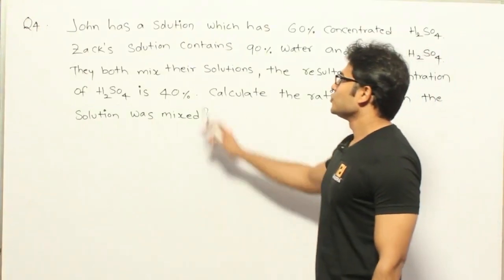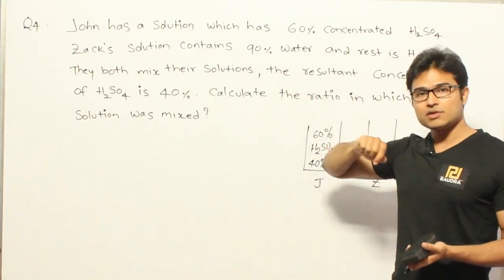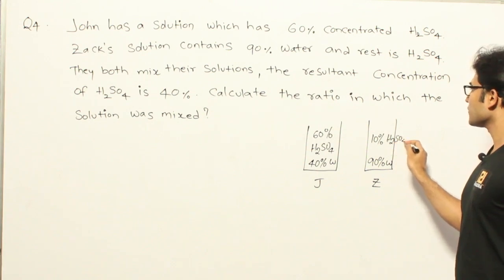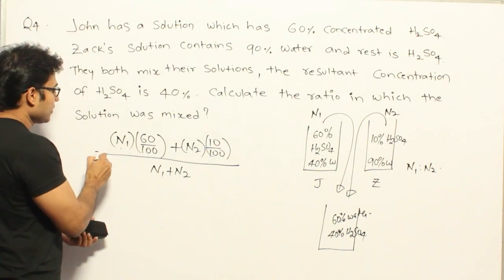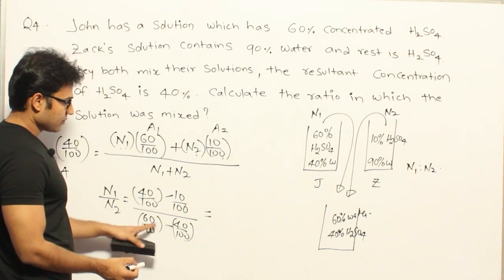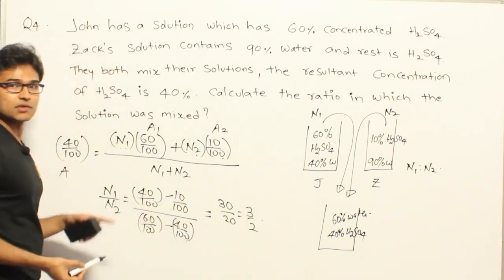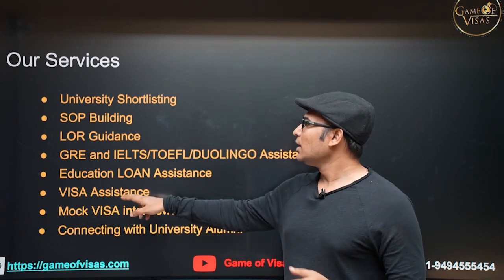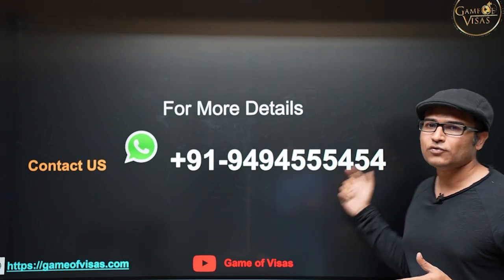Aptitude | Alligation & Mixture | Example 5 on Alligation and Mixtures | Ravindrababu Ravula